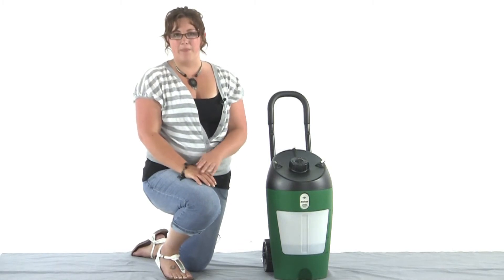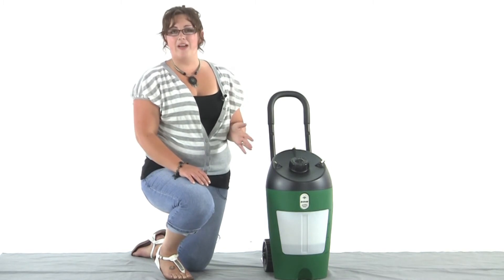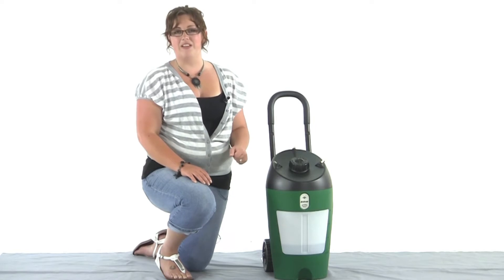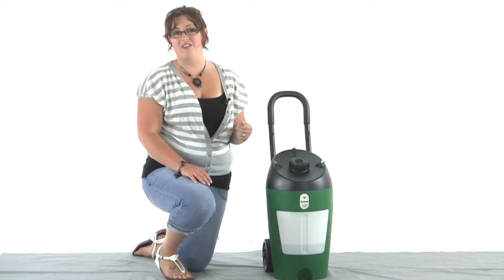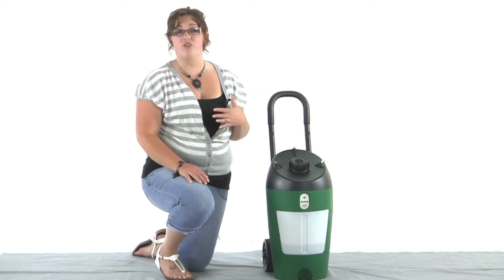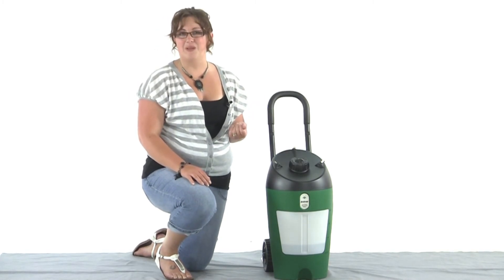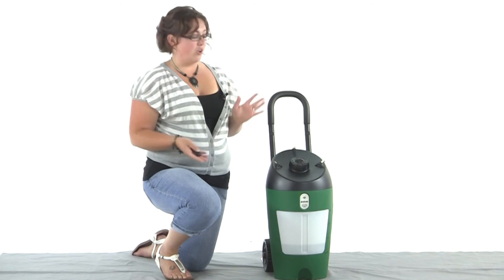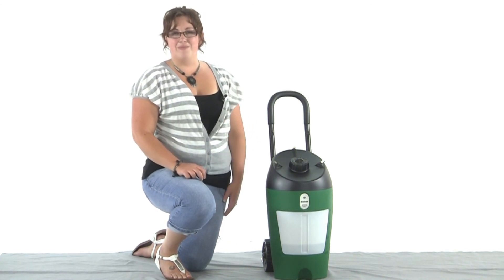Terminix All Clear Mosquito Mister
for more information about the Terminix AllClear Mosquito Misting System

Melissa explains  Terminix AllClear Mosquito Misting System

Terminix AllClear Mosquito Misting Technology's patented design, allows the 2000 model to dispense an ultra-fine mist of repellent that creates a protective barrier from mosquitoes and other biting insects. Covering up to 2,000 sq. ft., this unit gives you the ultimate advantage in control. You decide when, where, and how often you want or need to mist.

The master power on/off switch, tank access door latch and a spray immobilizer mode - for use when recharging, means this unit is engineered with safety in mind. A 12-second delay with an audible countdown provides you with enough time and fair warning before it begins misting.

A remote control allows you to activate the Mosquito Mister from a distance or you can activate directly using the control panel on the unit. No electrical cord and a long-lasting rechargeable battery means portability and mobility without limitations. The battery life will last through 25 or more applications, and the durable, hard plastic wheels make moving your AllClear Mister 2000 easy. Weather-resistant professional-grade materials are used in the construction of the mister, making this a sensible solution to effectively and reliably control mosquitoes and other biting insects for years to come.

Remember to "like" us and tell your friends about us.